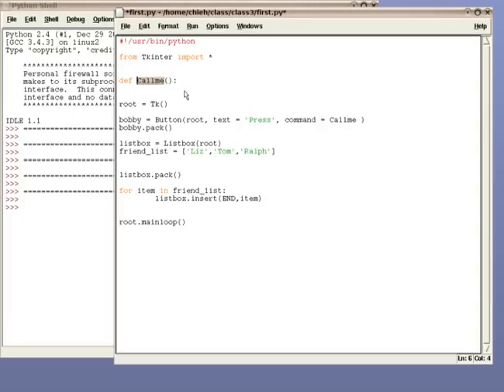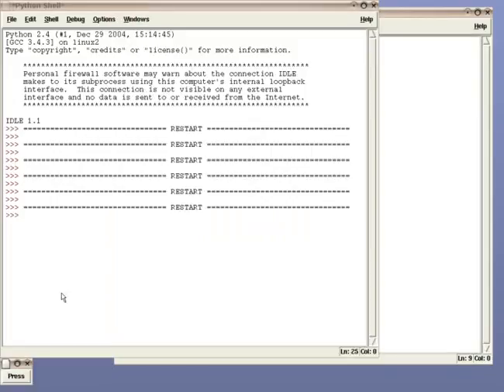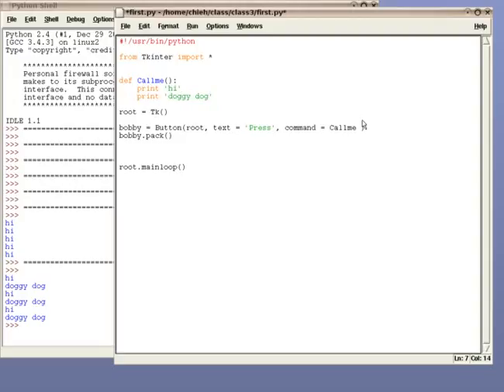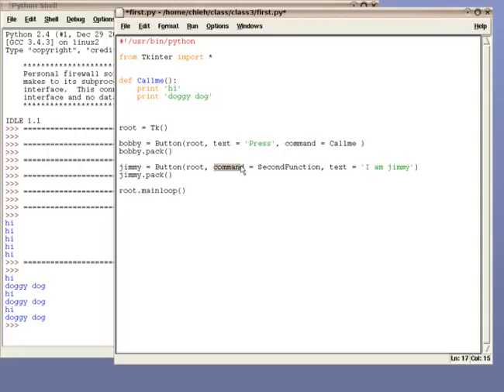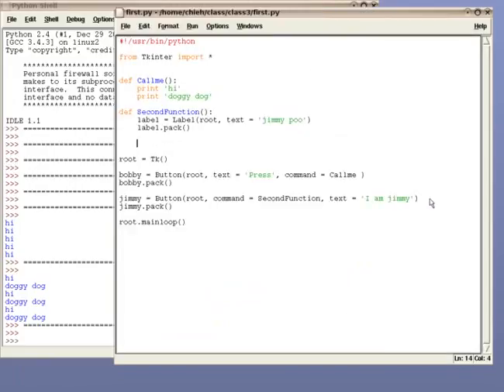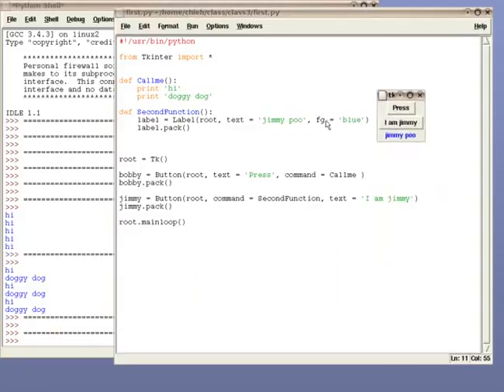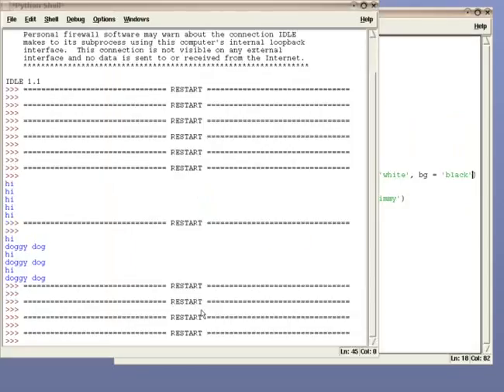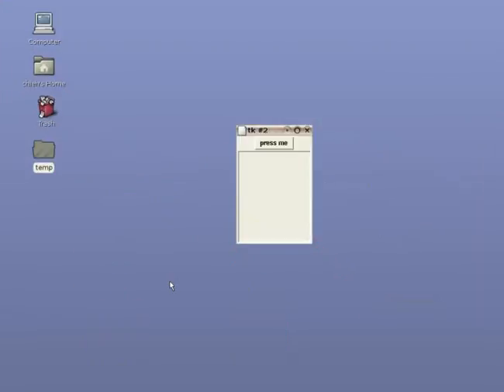python4_2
Python programming programmer linux unix bsd solaris embedded rtos development developer web server internet trainer e-learning video tutorials manual e-books books guide lessons lecture jteg ice debugger reverse engineering hacking hacked tools batch break  snippet lib